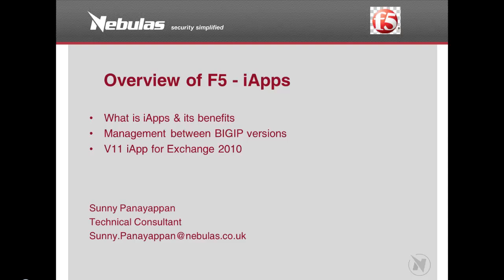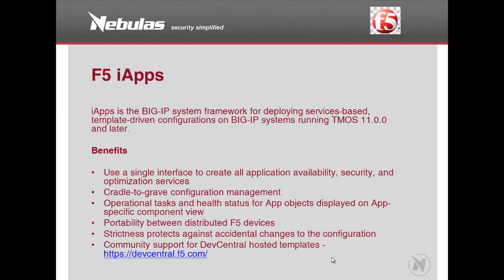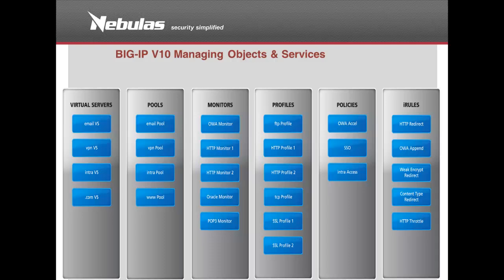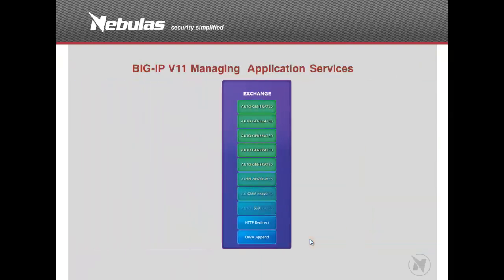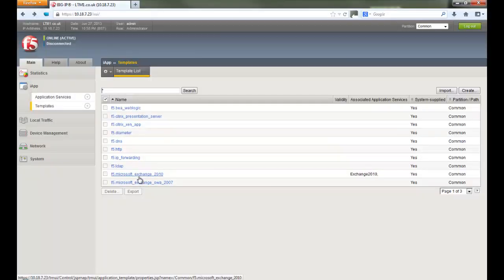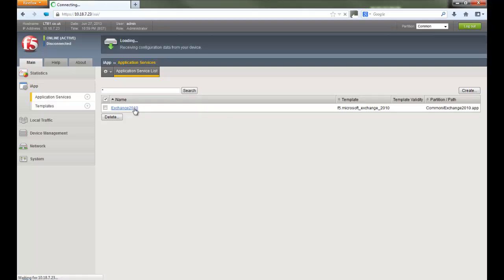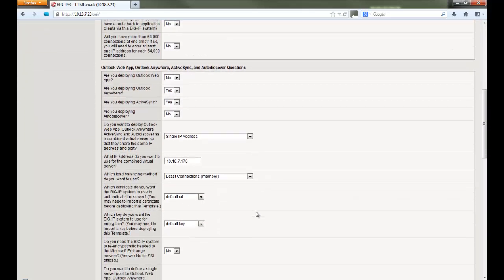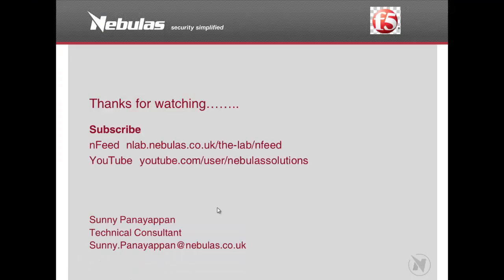F5 iApps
Quick overview of F5 iApps and Demo of Exchange.